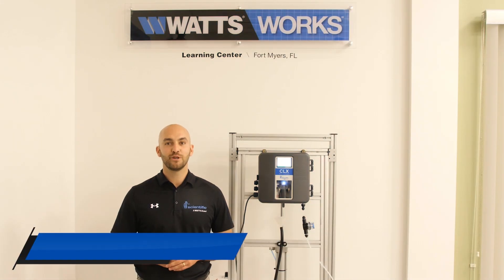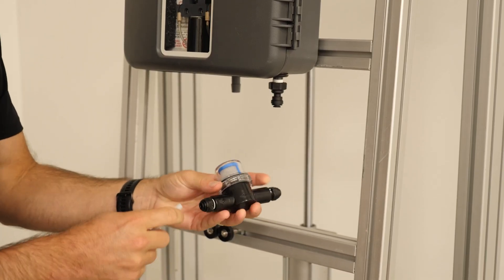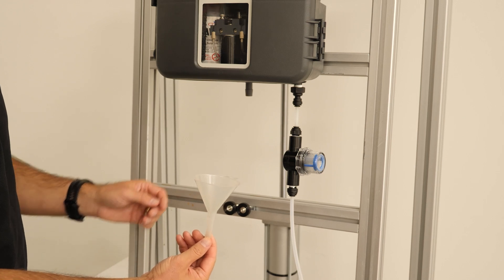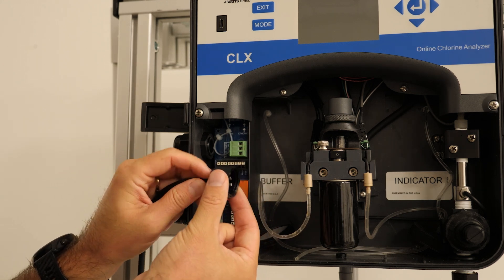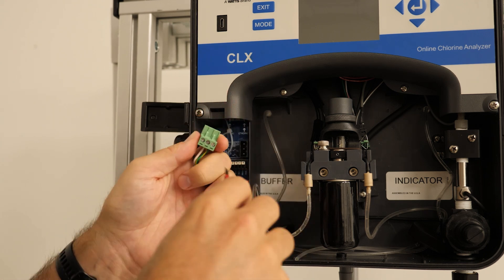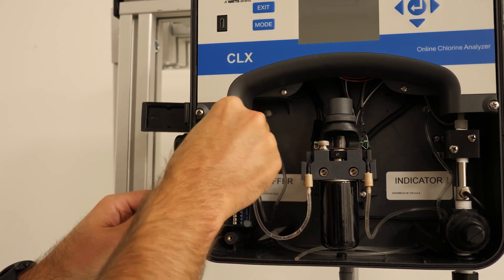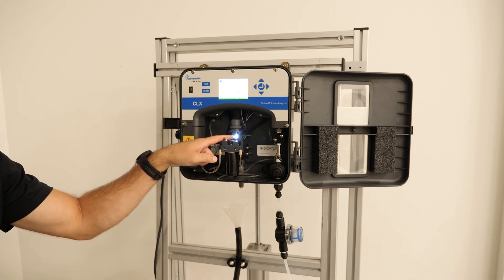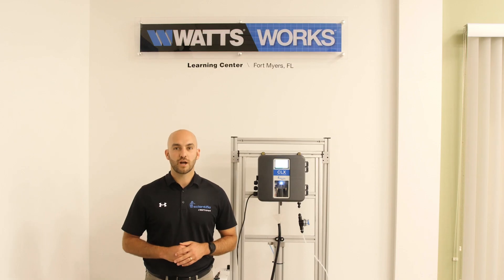CLX Setup & Install (Updated Chassis)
Learn how to setup and install the CLX Online Chlorine Analyzer from HF scientific (updated chassis). Learn more about HF scientific and the CLX Online Cholorine Analyzer